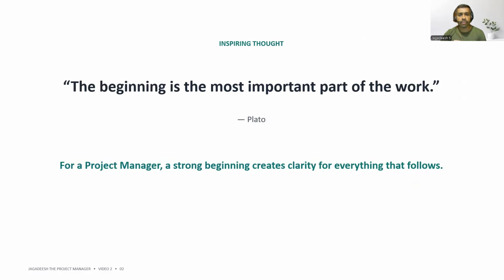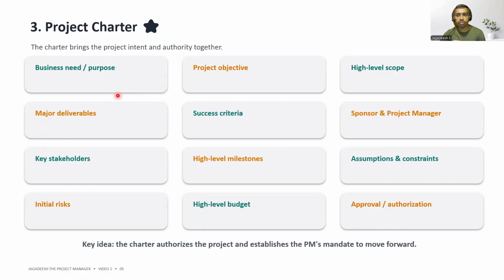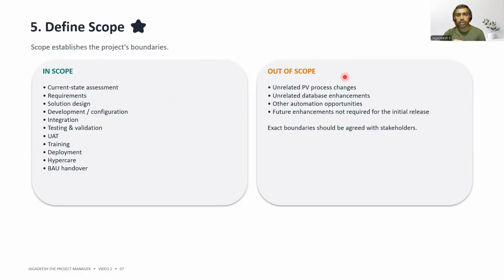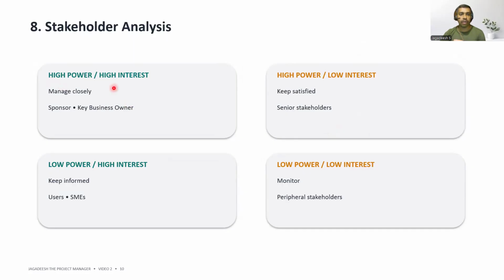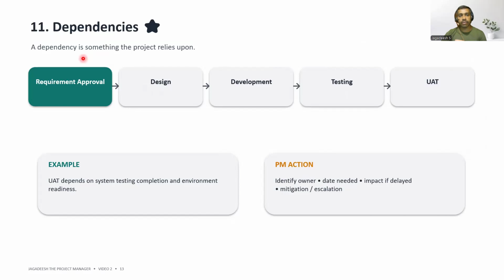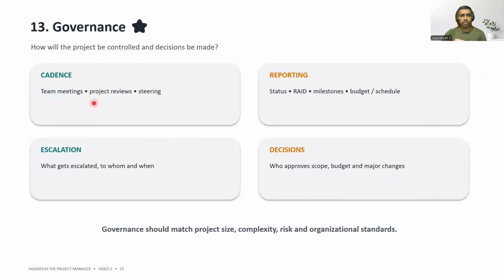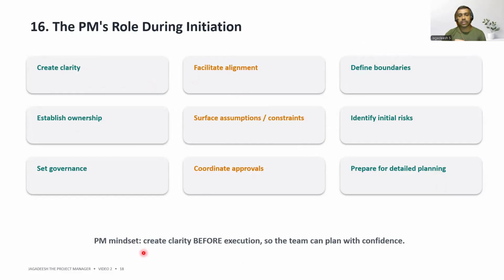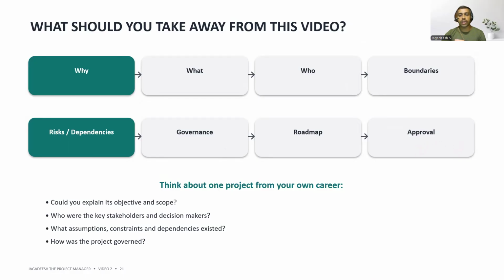Project Initiation Explained | From Business Need to Project Kickoff | PM Interview Prep-Video 2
What happens after a business approves a project?

This is where Project Initiation begins.

In this video, I continue my Project Management journey using MedDRA Automation in Pharmacovigilance as a practical example. I share how I would structure and initiate a project based on what I’ve learned through my career—not just from Project Management theory.

In this video, we cover:

✅ What is Project Initiation?
✅ Project Charter
✅ Defining Project Objectives
✅ Scope & Deliverables
✅ In-Scope vs Out-of-Scope
✅ Deliverables vs Activities
✅ Stakeholder Identification
✅ Stakeholder Analysis
✅ RACI
✅ Assumptions vs Constraints
✅ Project Dependencies
✅ Initial Risk Identification
✅ Project Governance
✅ High-Level Roadmap
✅ Project Kickoff
✅ Project Manager's Role During Initiation
✅ Interview Questions
✅ Practical PM Exercise
✅ Key Takeaways

💡 PM Thinking

A Project Manager shouldn't simply say:

“The project has been approved. Let's start development.”

Instead, ask:

Why → What → Who → Boundaries → Risks → Dependencies → Governance → Roadmap → Approval

This creates the foundation for successful project planning and execution.

🎯 Interview Preparation

This video will help you prepare for questions such as:

What is a Project Charter?
How do you define project scope?
How do you identify stakeholders?
What is RACI?
What is the difference between an assumption, constraint, risk and dependency?
How do you establish project governance?
What do you do when requirements are unclear?
What is your role as a Project Manager during project initiation?

I'm Jagadeesh, and in this series I'm sharing Project Management concepts through real-world scenarios and my career experience, while also preparing for the types of questions asked in PM interviews.

The project journey continues:

Business Need → Initiation → Planning → Estimation → Budget → Execution → Monitoring → Risk → Change → UAT → Go-Live → Maintenance → Closure

The goal is simple:

Don't just learn Project Management. Learn to think like a Project Manager.

If you're preparing for a Project Manager / Project Management interview, or transitioning from an Agile / Scrum Master role into Project Management, follow the series.